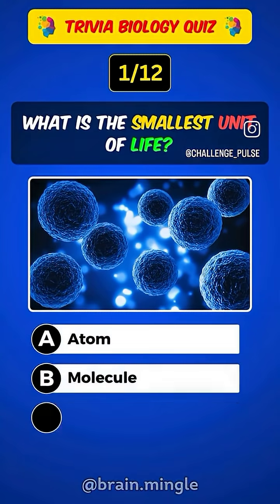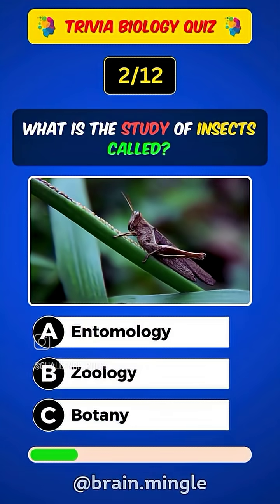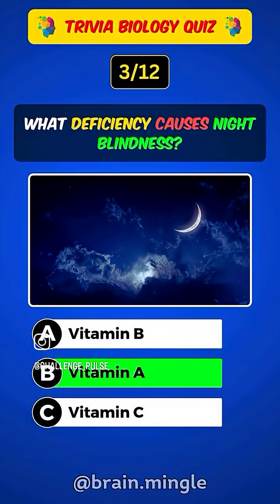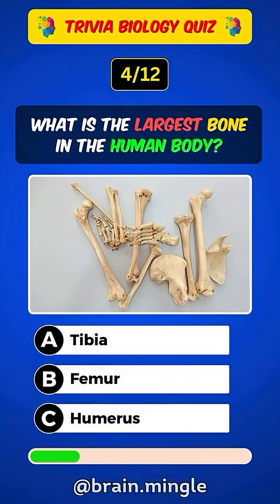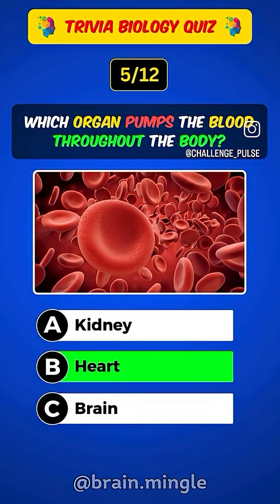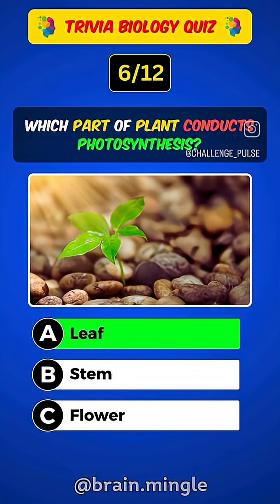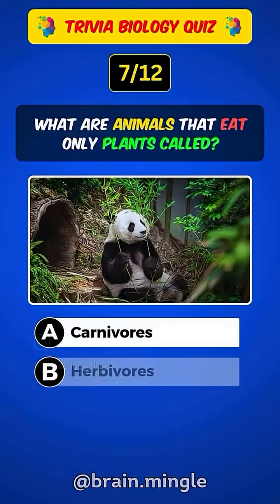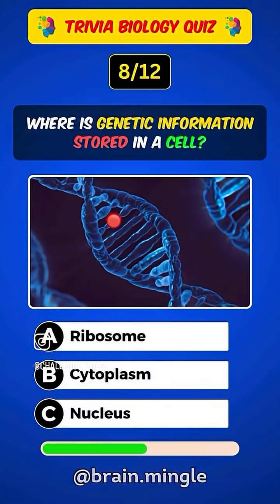ultimate biology quiz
🧠 Ready to test your brain?
Welcome to today's quiz challenge where you'll answer fun and tricky questions! Can you get them all right?
Comment your score below and challenge your friends too! 🎯

Welcome to the Ultimate Biology Quiz!
Think you know your cells, organs, and life processes? Let’s find out!
Test your biology knowledge with this fun and fast quiz.
👇 Comment your score and challenge your friends too!